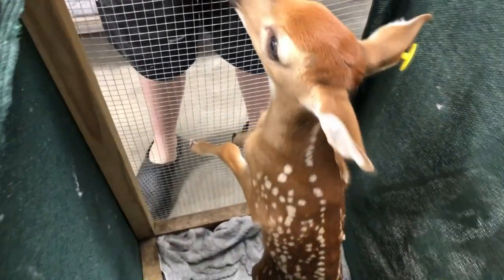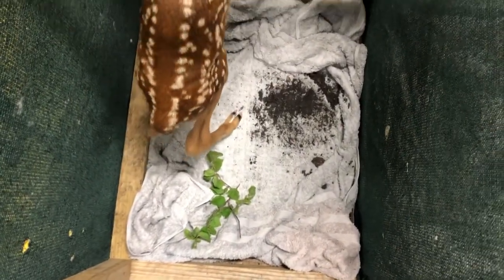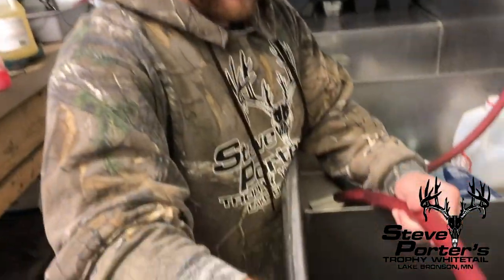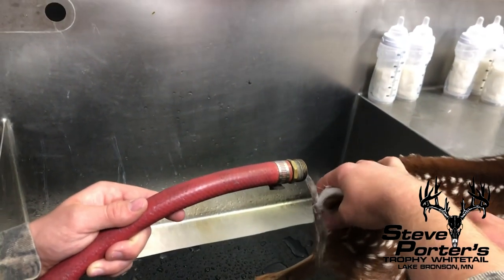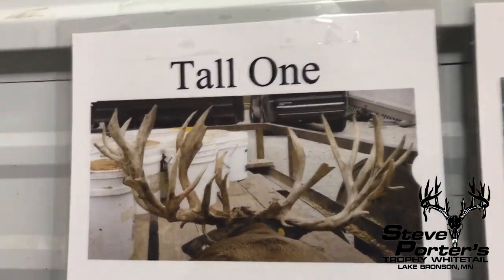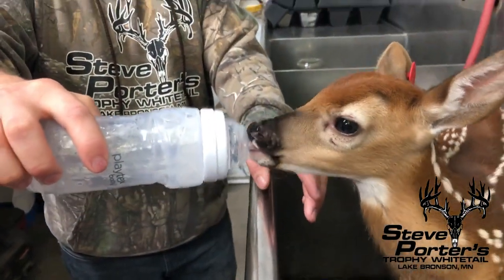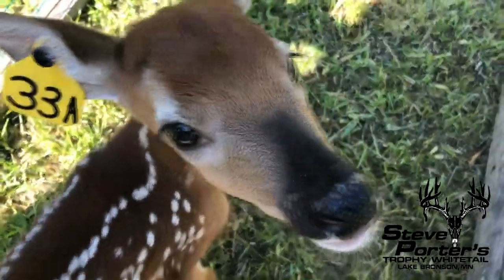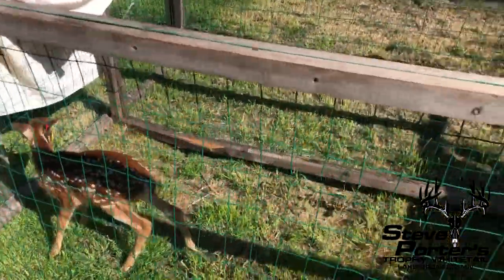Fawn care 101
Here is a quick peek at some of our bottle babies and how we take care of them!